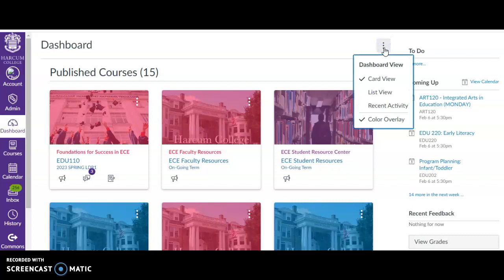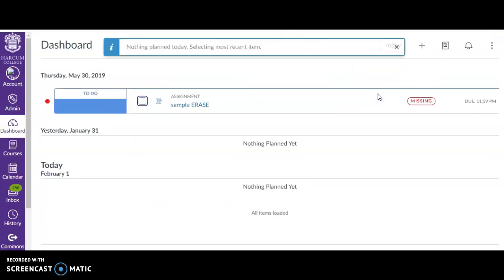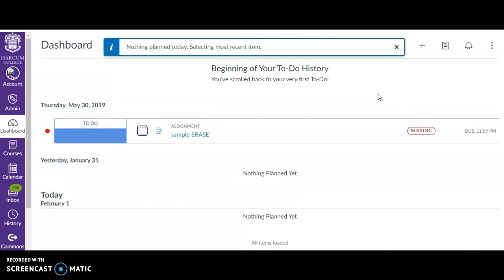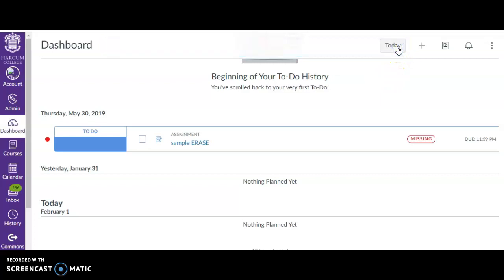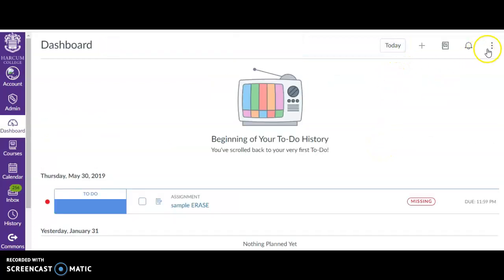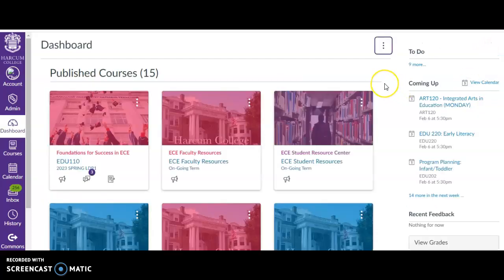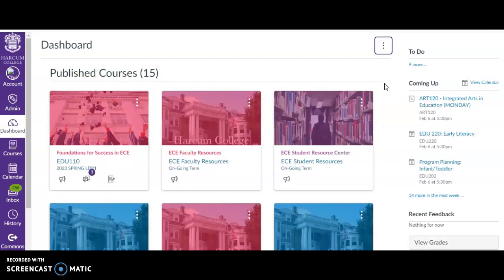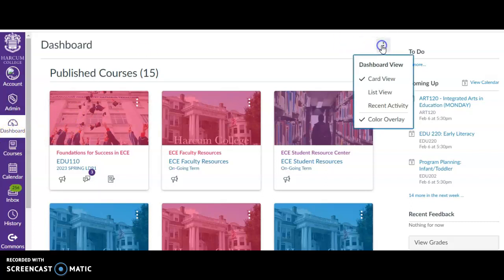Seeing Your Courses in Canvas Dashboard